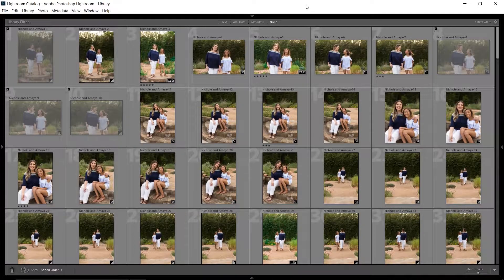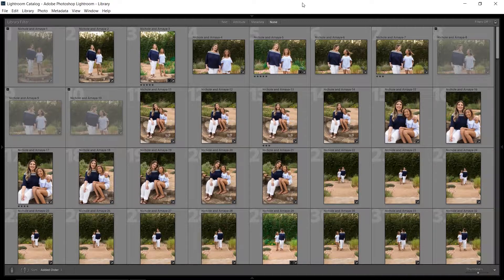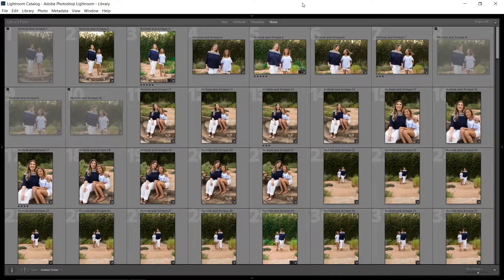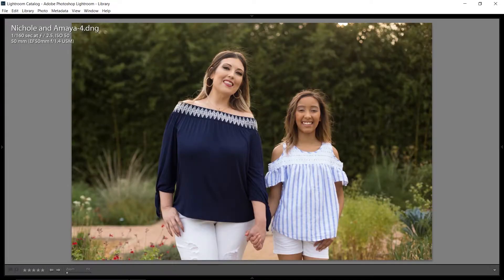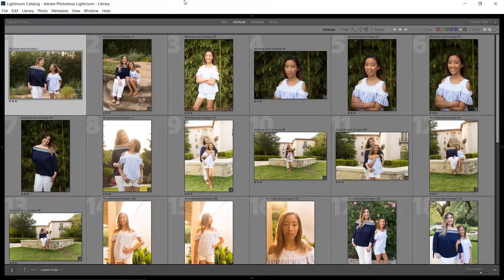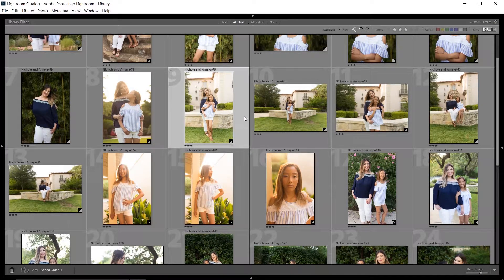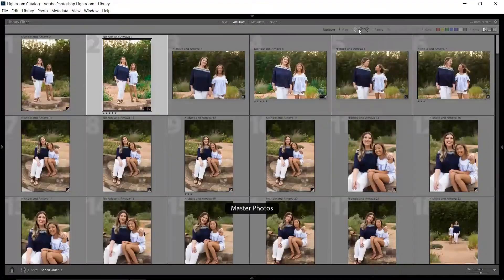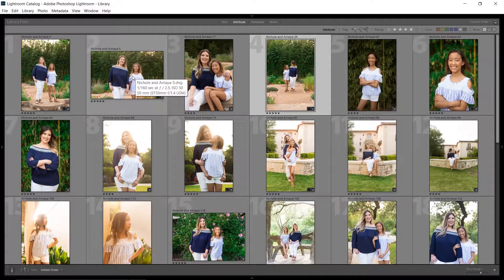Lightroom Culling tutorial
Efficient culling is crucial to saving time, finding your best photos, and getting to the editing process quicker. Here's my method and some other helpful  it's of information.